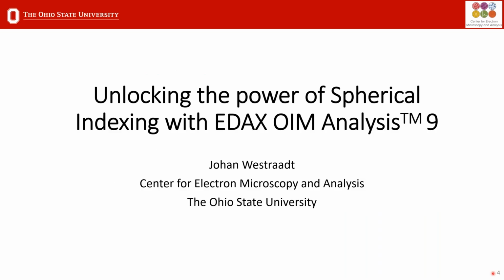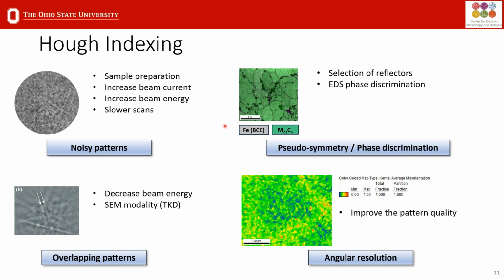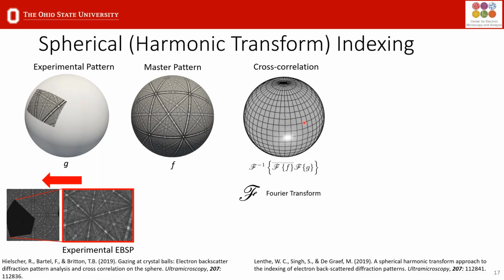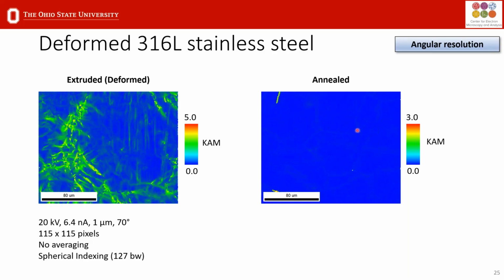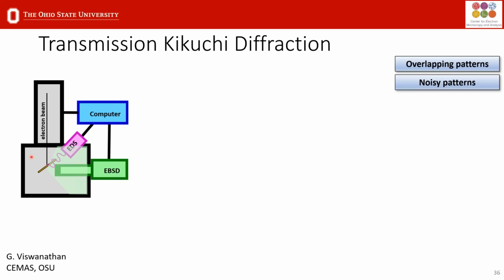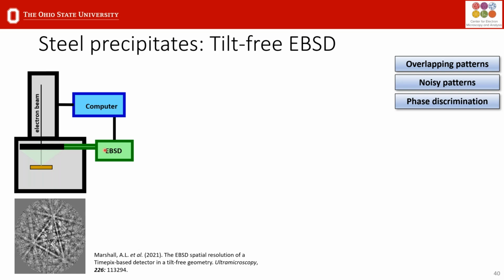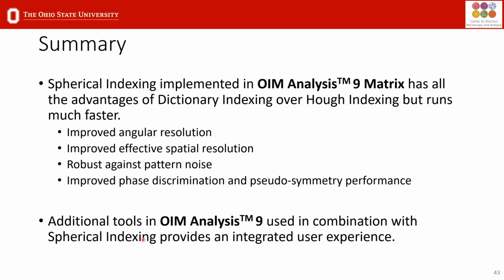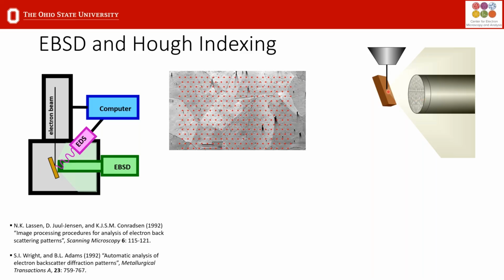Unlocking the power of spherical indexing with EDAX OIM Matrix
Spherical indexing is a whole pattern matching method that’s revolutionizing EBSD analysis. This method significantly enhances indexing success rates, angular accuracy, and phase discrimination over traditional Hough-based indexing. Unlike dictionary indexing, spherical indexing offers the same benefits but operates much faster. Integrated into the EDAX OIM Analysis™ 9 software, this method, combined with pattern filtering and subsequent orientation mapping, creates a seamless ecosystem for users. In this webinar, we will explore applications of spherical indexing within the OIM Matrix™ extension. We’ll demonstrate its effectiveness through several practical examples, including orientation analysis at dissimilar weld interfaces, analysis of nanometer-sized precipitates, sub-grain analysis of 3D printed Ni-based superalloys, and dislocation analysis of polycrystalline diamond composites. Join us to see how spherical indexing can transform your materials characterization.